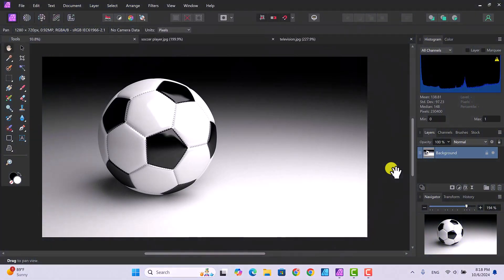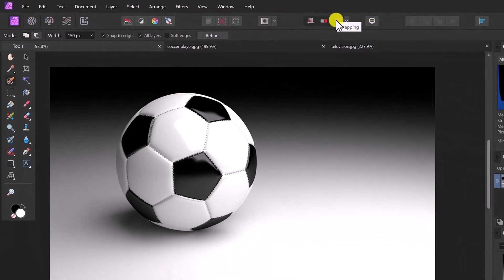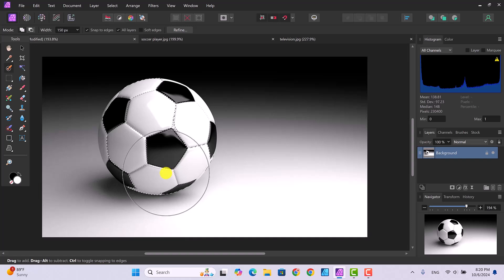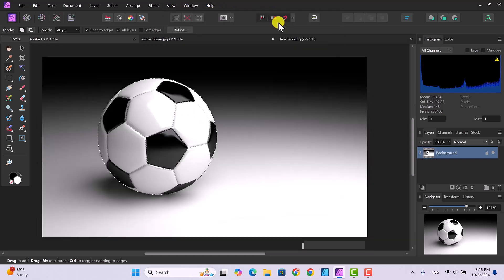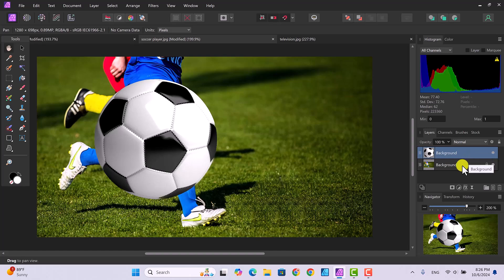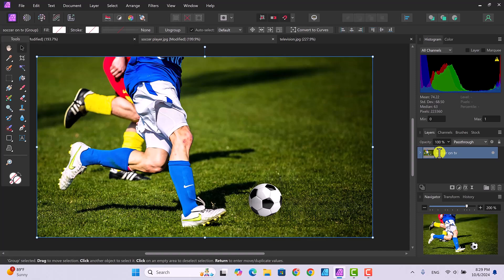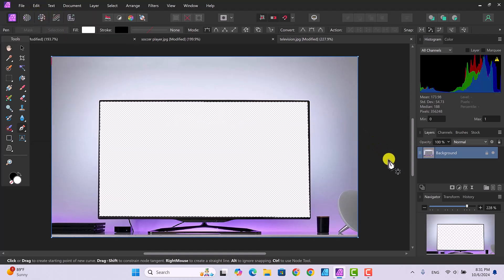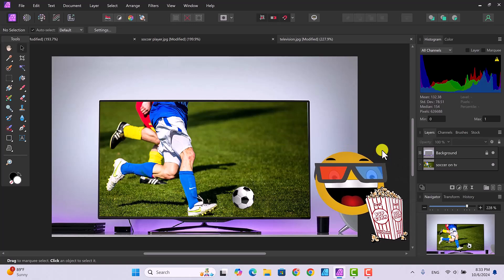Affinity Photo 2 Video 7: Using the Selection Tools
In this video we are going to take a look at two selection tools, the paintbrush tool and the pen tool. We will select, cut and combine three images to make a brand new image.